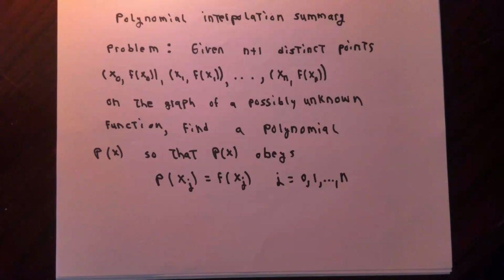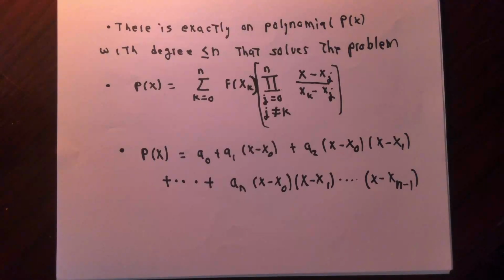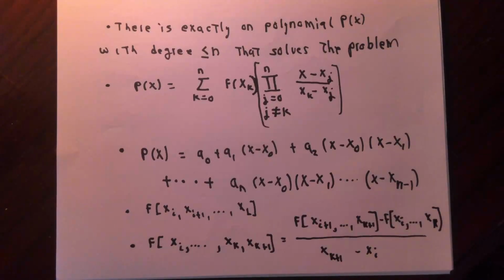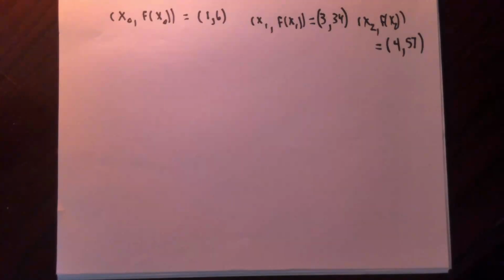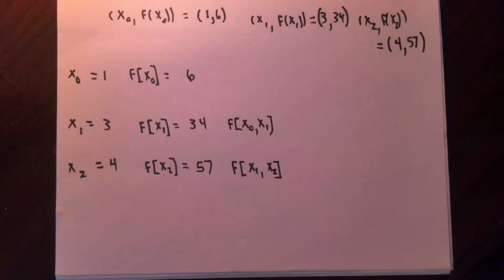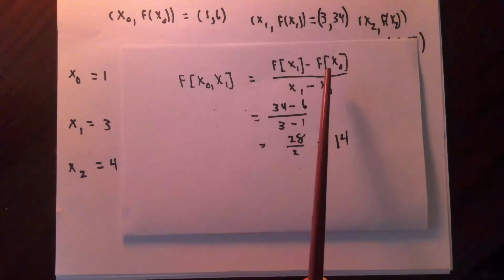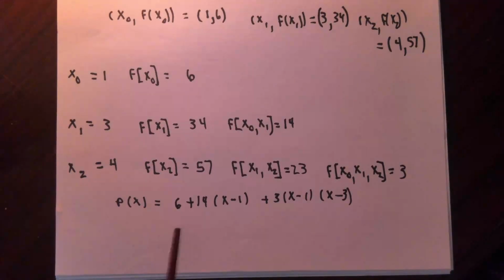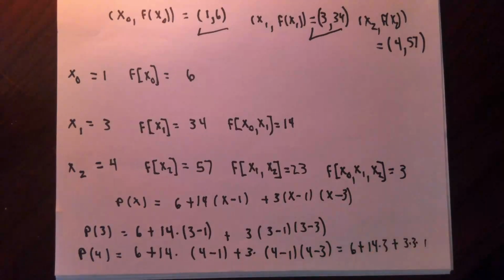interpolation summary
This is a quick summary  of the Newton interpolation table method. Coming soon the result of the error analysis.

 I decided to experiment with a hopefully less harsh light source.

I just noticed that I said there was on polynomial where I should have said one polynomial. The horrors of early morning caffeine  deprivation!!!